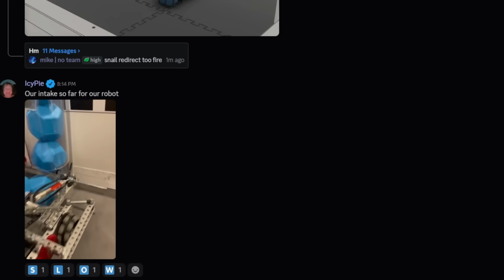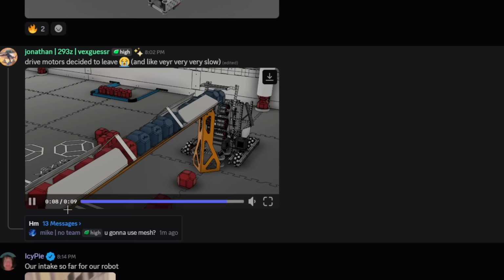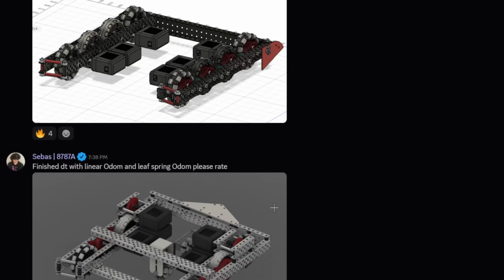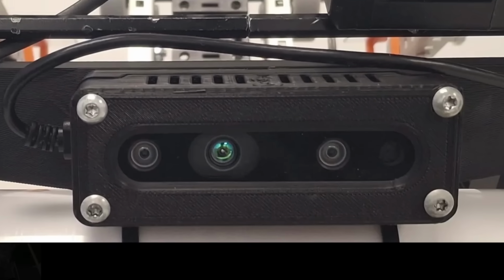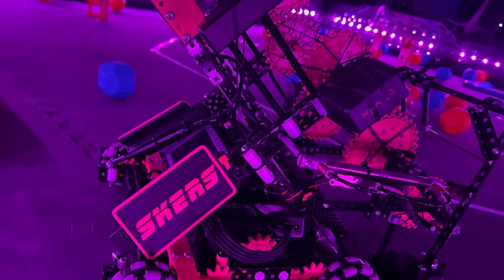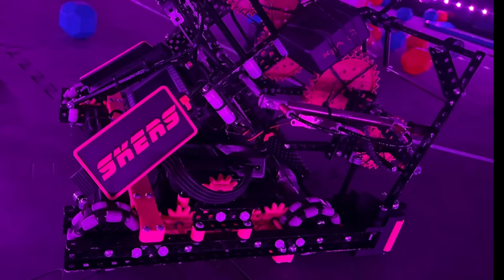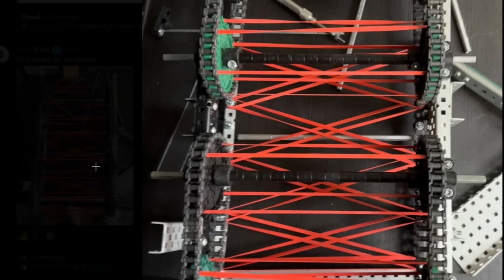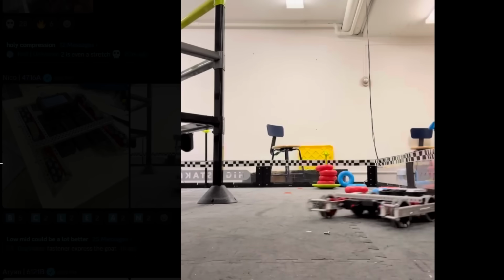This Week was Crazy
The Game
VEX V5 Robotics Competition Push Back is played on a 12’ x 12’ square field configured as seen above. Two (2) Alliances – one (1) “red” and one (1) “blue” – composed of two (2) Teams each, compete in matches consisting of a fifteen (15) second Autonomous Period, followed by a one minute and forty-five second (1:45) Driver Controlled Period.

The object of the game is to attain a higher score than the opposing Alliance by Scoring Blocks in Goals, Controlling zones within Goals, and Parking in defined zones at the end of the Match.

Scoring
Autonomous Bonus
10 points
Each Block Scored
3 points
Each Controlled Zone in a Long Goal
10 points
Controlled Center Goal - Upper
8 points
Controlled Center Goal - Lower
6 points
1 Parked Alliance Robot
8 points
2 Parked Alliance Robots
30 points
Details
There are eighty-eight (88) Blocks on a V5RC Push Back Field.